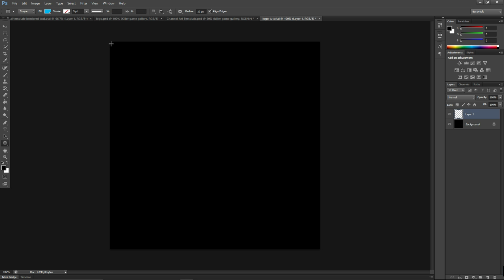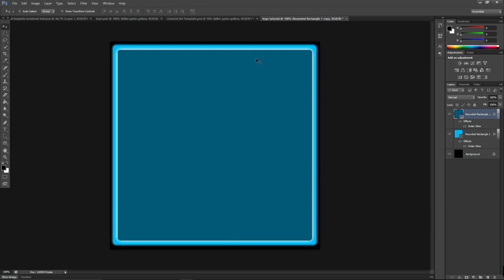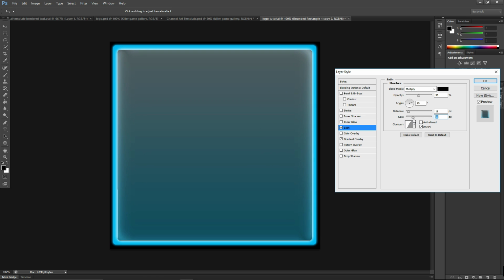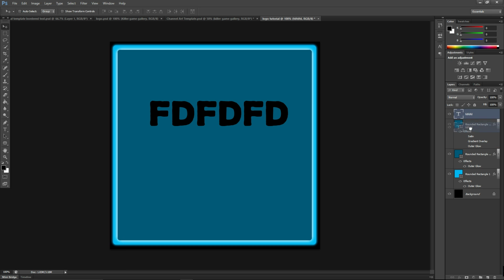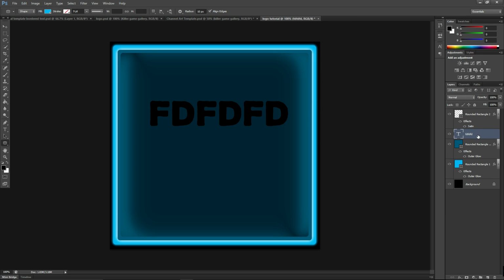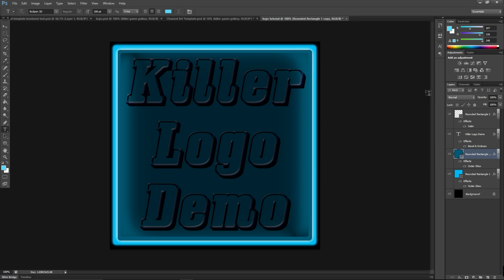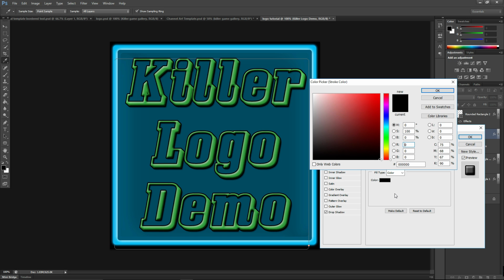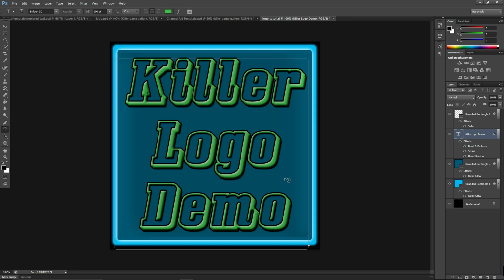How to create a logo for youtube - Photoshop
In this video tutorial I will show you how to create a simple but effective logo for use in YouTube or other areas. For this I will be using Photoshop CS6 but it will work with newer and older versions as well.

Many thanks